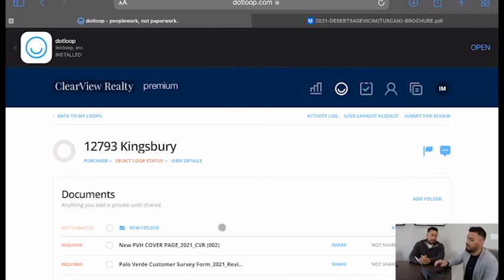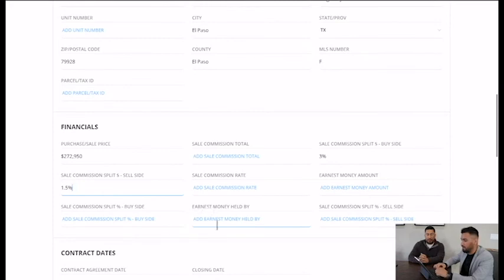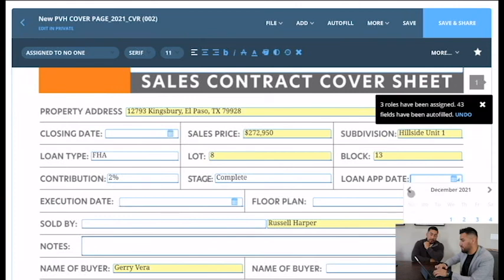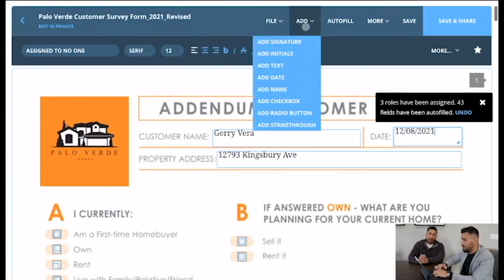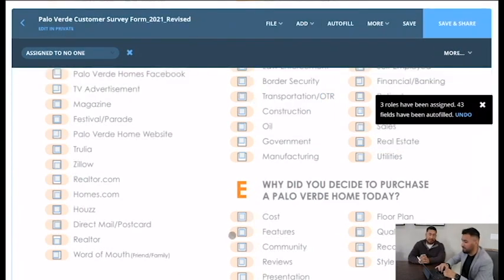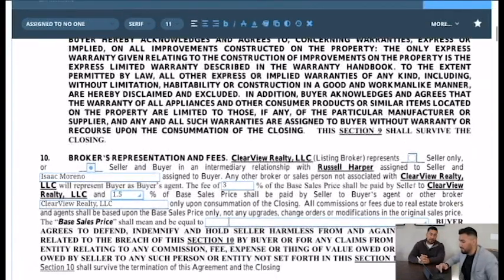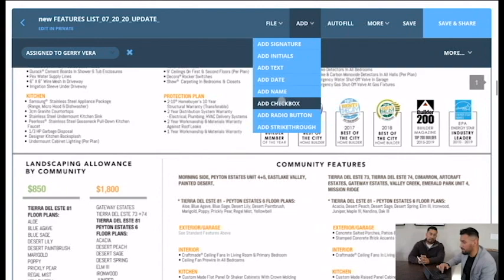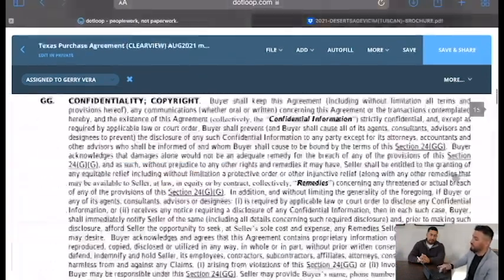Filing out Palo Verde Contract